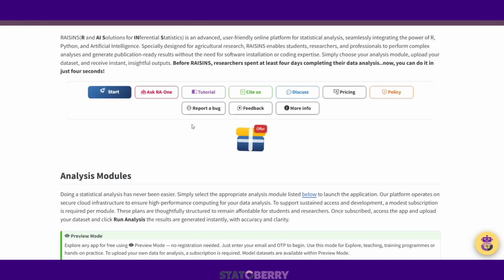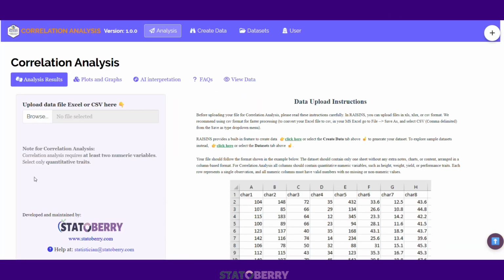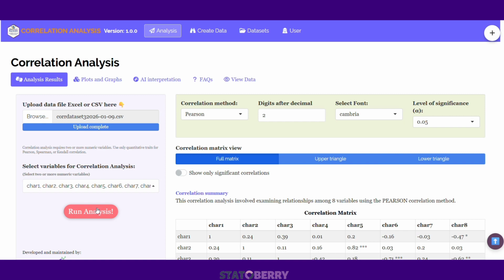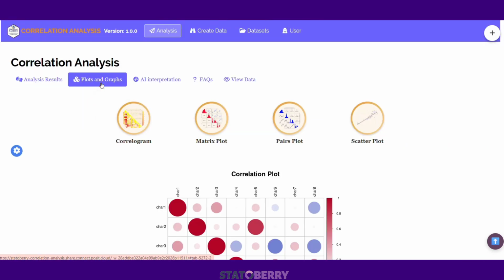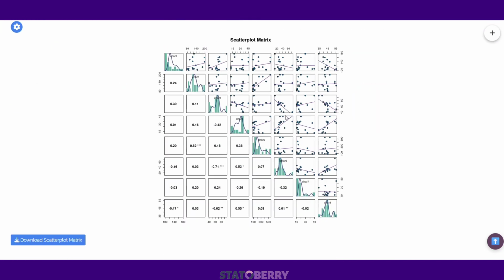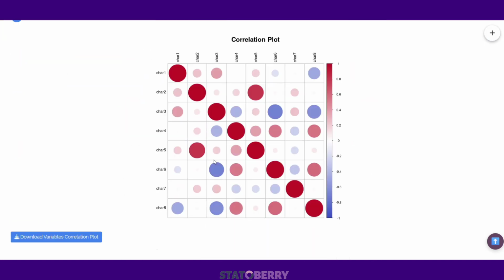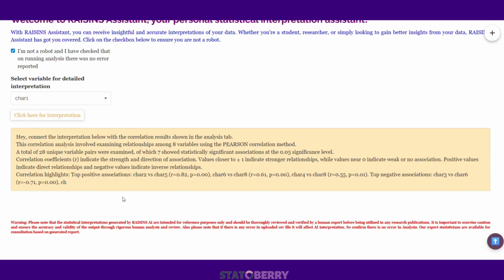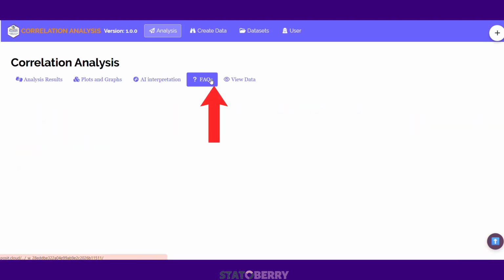RAISINS Correlation Analysis Quick Tutorial | Statoberry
In this tutorial, we dive into Correlation Analysis, explained with a real-world example using Statoberry Raisins.